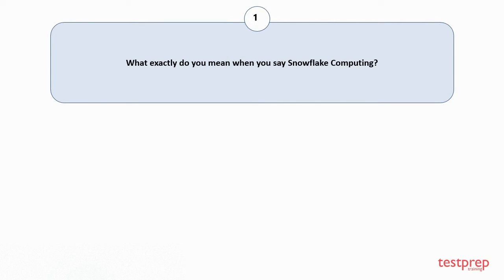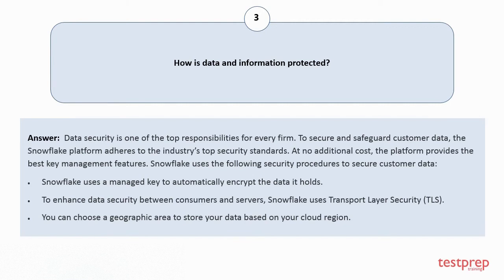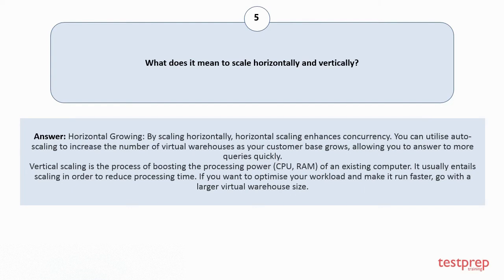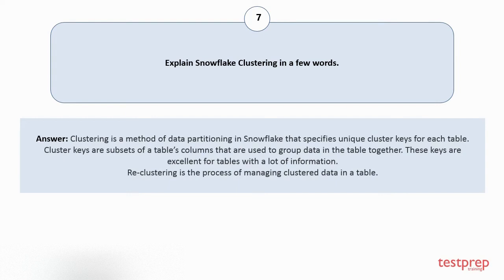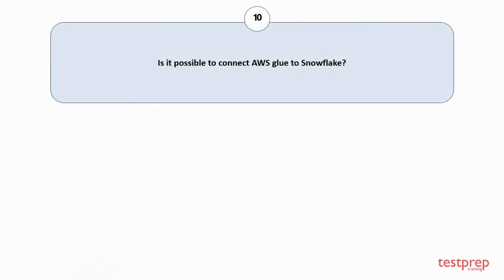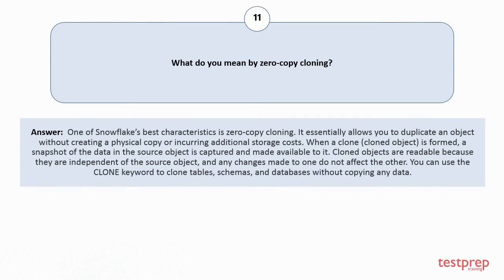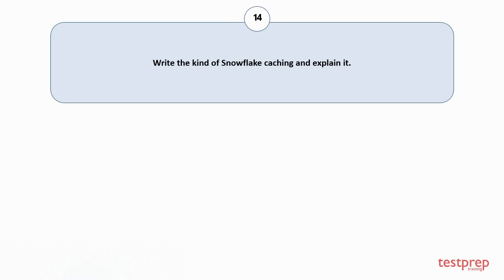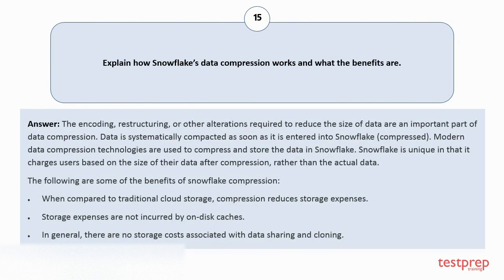Snowflake SnowPro Core: Interview Questions